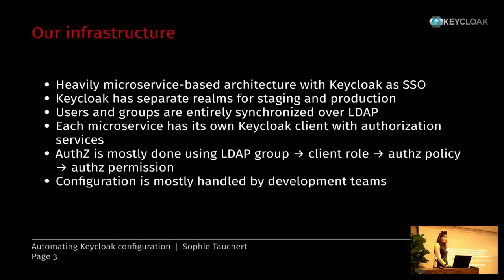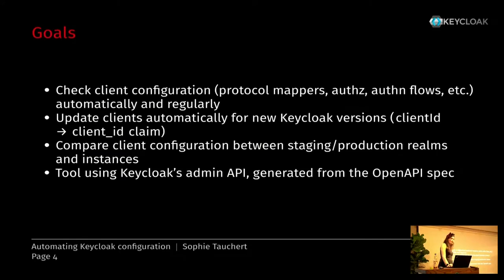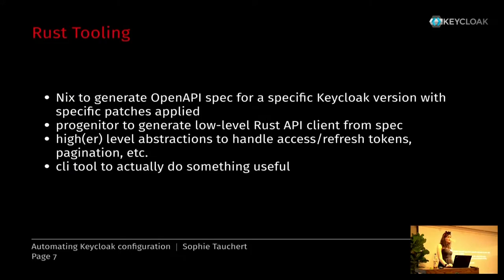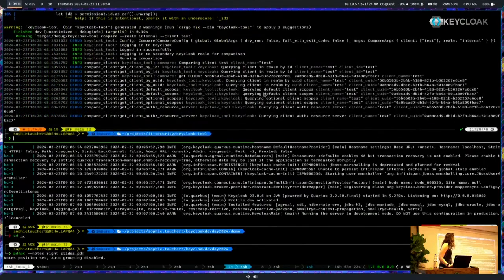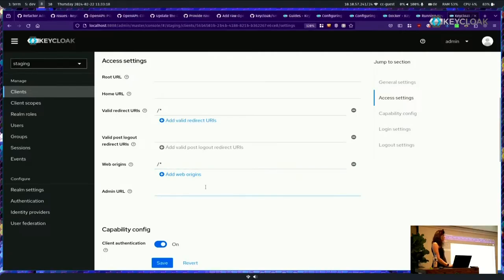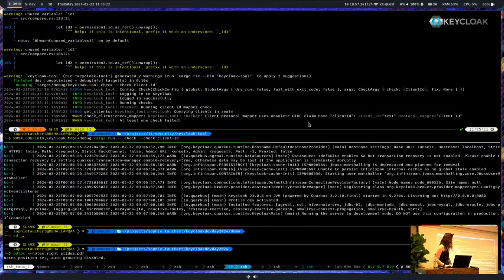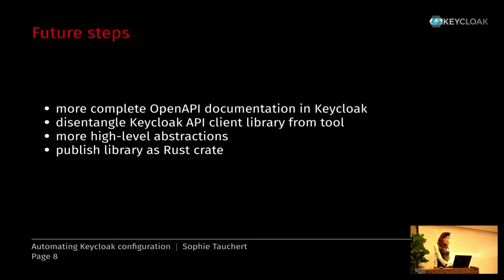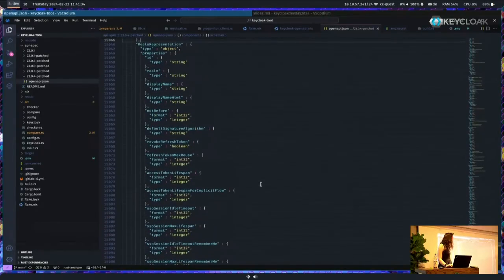Keycloak DevDay 2024: Automating Keycloak Configuration (Sophie Tauchert, Relaxdays)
Sophie Tauchert (Relaxdays) @ 1st Keycloak DevDay 2024 in Frankfurt

Configuring identity access management in a heavily microservice-based environment with multiple software development teams can be challenging. Once the configuration grows, it is difficult to keep it consistent and secure when changing it manually. Using the Keycloak admin API allows us to largely automate compliance checks, configuration updates and deployments between staging and production environments. The new OpenAPI spec has been very helpful in developing those automations in Rust, which I present in this talk.

Tell me about your experiences and in the comments. I'm looking forward to it! Thank YOU!

I'm Niko - and I'm a Keycloak Expert and an independent freelance software consultant, developer and trainer.

All things Java, JavaScript, All-End (Frontend, Backend, Fullstack Deployments), Authentication, Security 🔐, IAM, Keycloak, Containers, DevOps, Cloud ☁️, Serverless, On-Premise